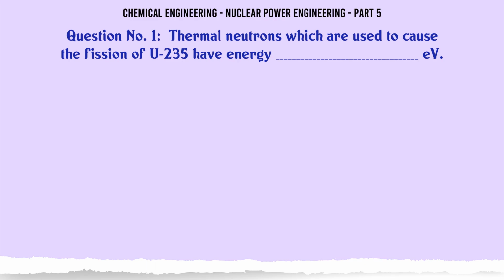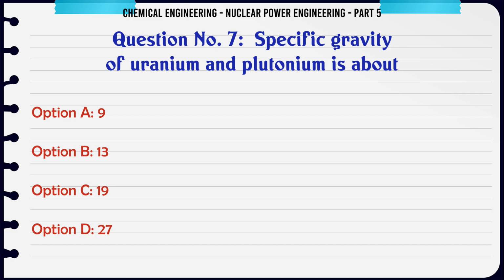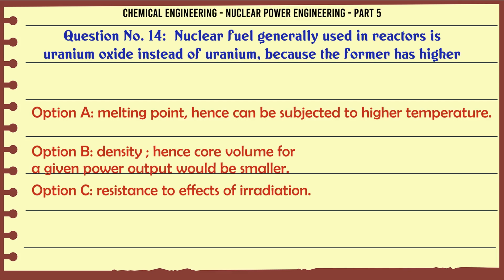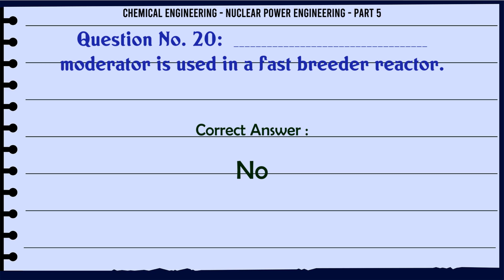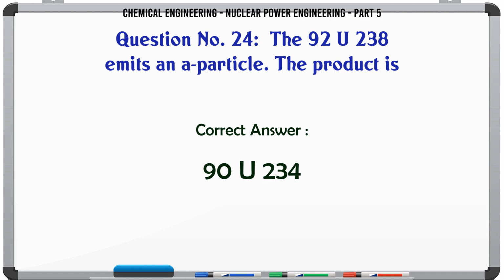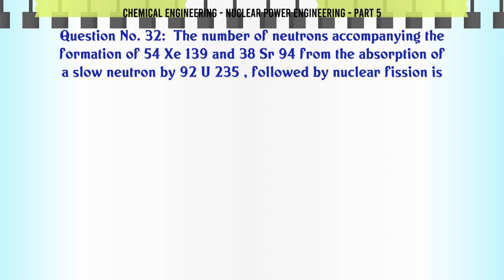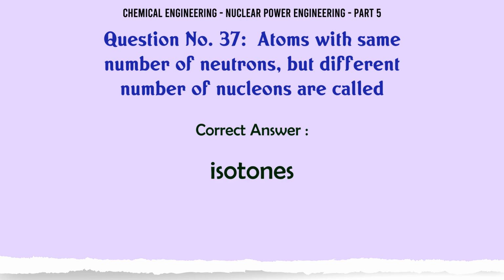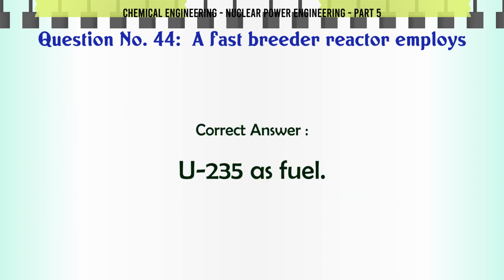MCQ Questions Nuclear Power Engineering - Part 5 with Answers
Nuclear Power Engineering - Part 5 GK Quiz.

Question and Answers related to Nuclear Power Engineering - Part 5

List of top 5 Questions:

How many atoms are present in one gm-atom of an element ?

Content of this Video:

MCQ question answers for Nuclear Power Engineering - Part 5